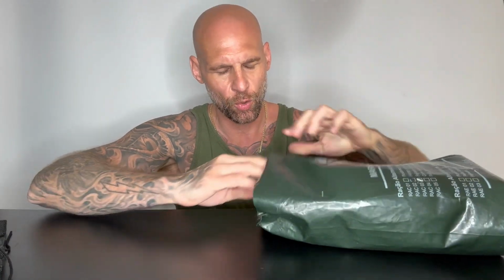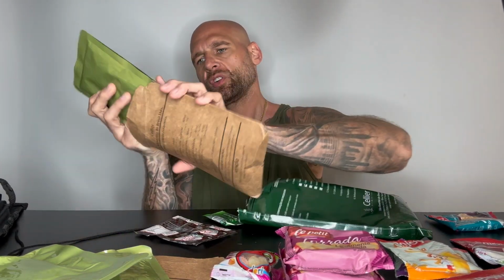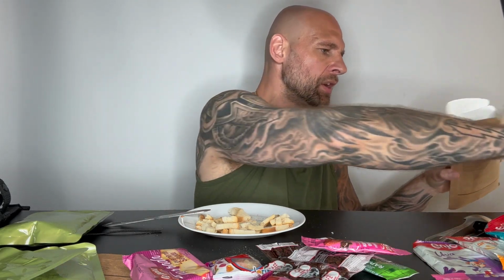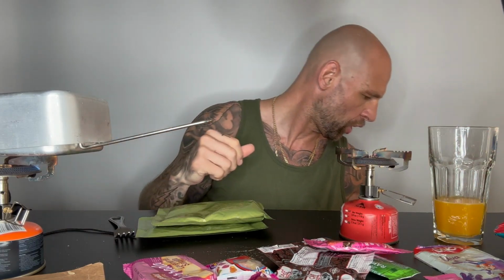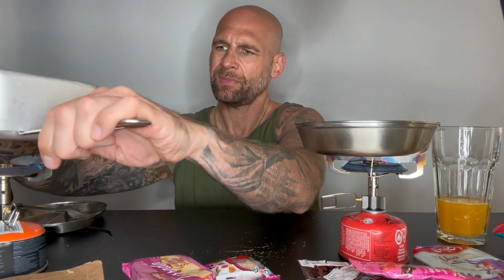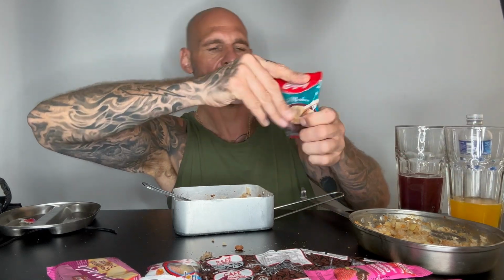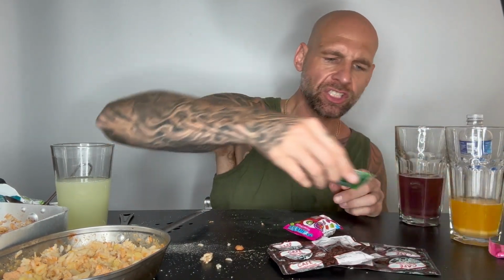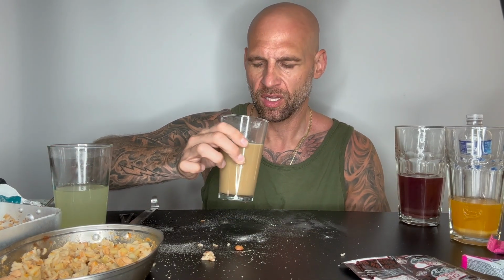🇧🇷 ⚔️•BRAZIL NAVY!! 24 HOUR RATIONS MENU # 2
Eating and reviewing the Brazil NAVY 24 hour combat rations. Menu # 2 🇧🇷⚔️